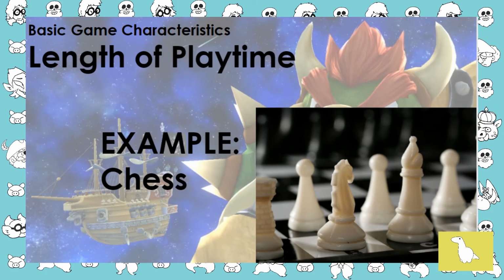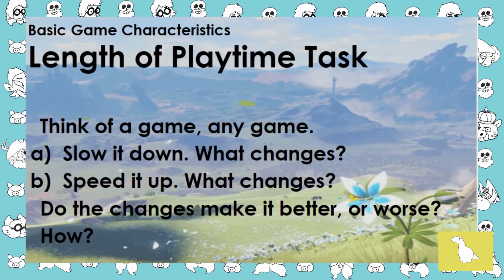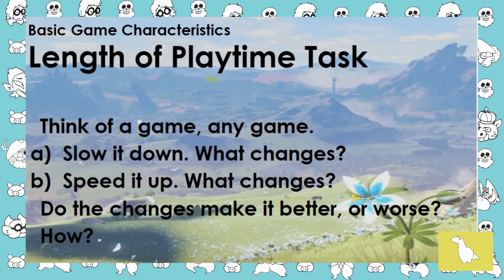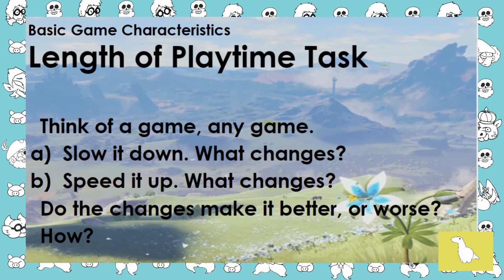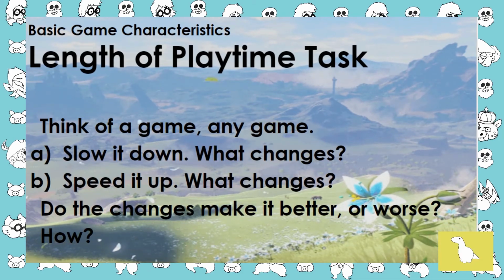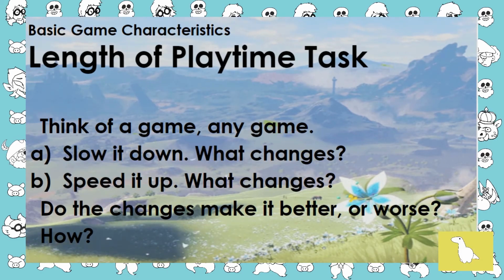Game Development Theory A - Basic Game Characteristics: Length